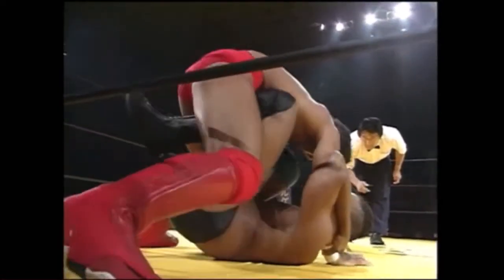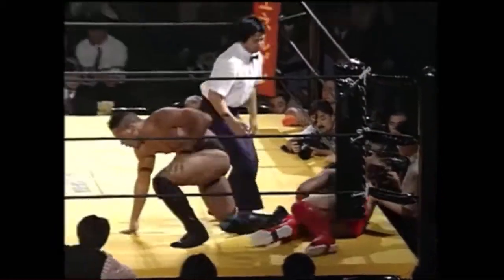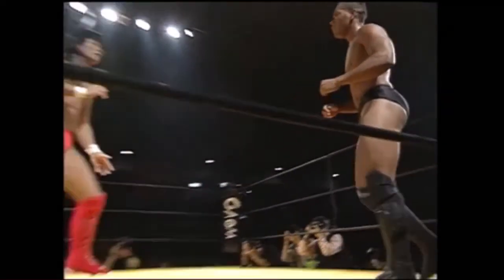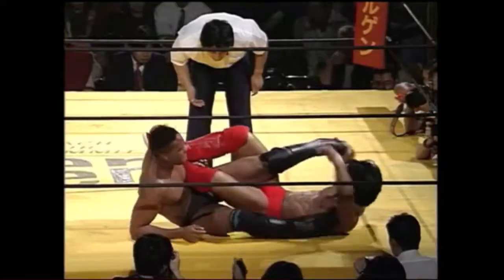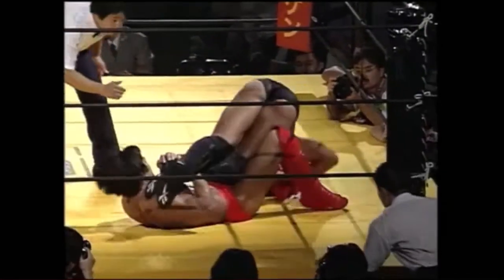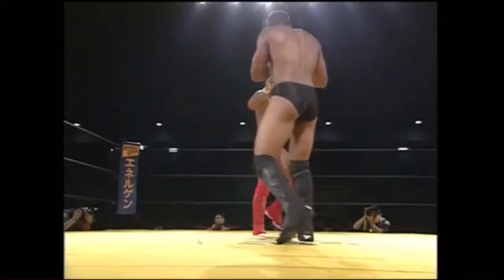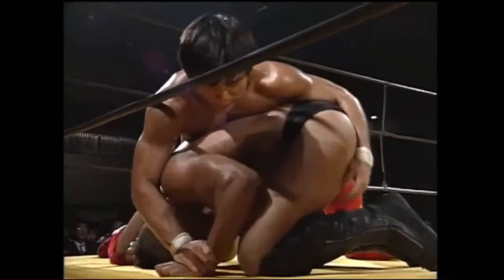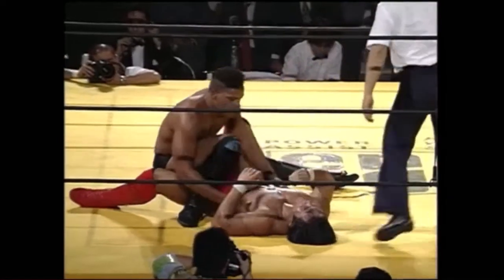Pancrase Truth 7 Review (Part 5)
Osami Shibuya takes on the og lion's den member Tiger White